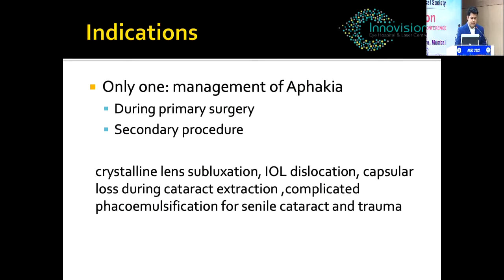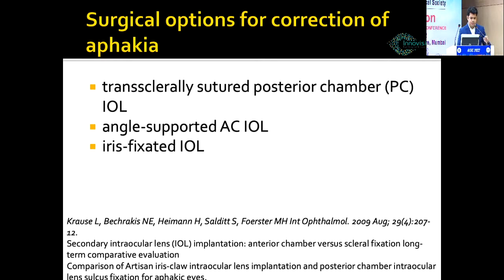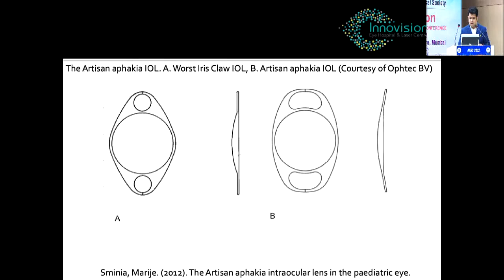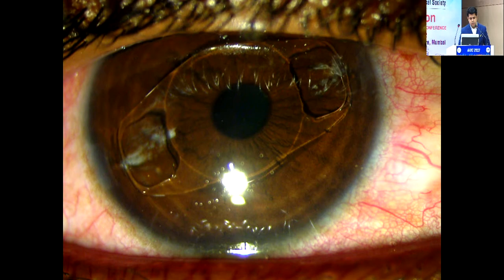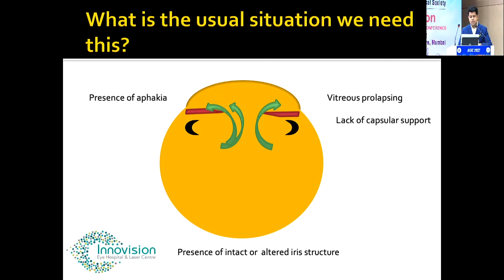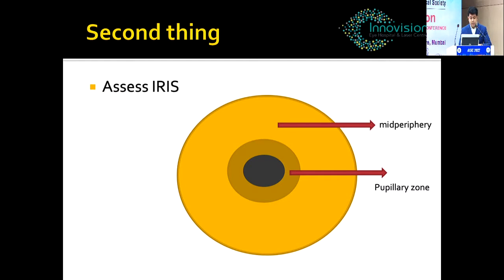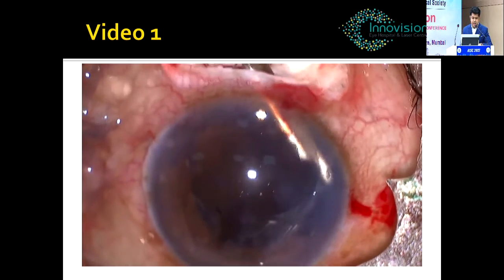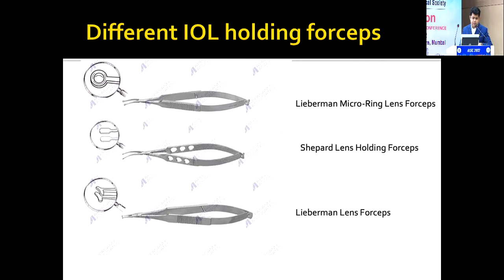AIOC2022 IC365 topic Dr Neeraj Israni Planning my 1st Secondary IOL case